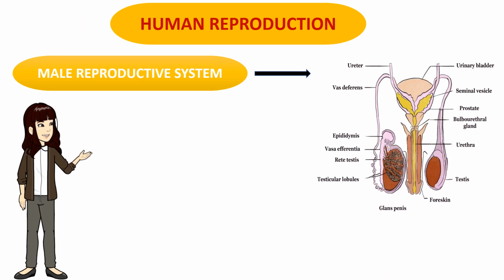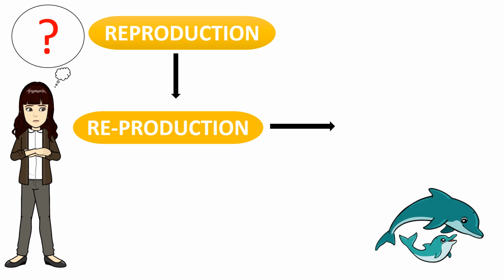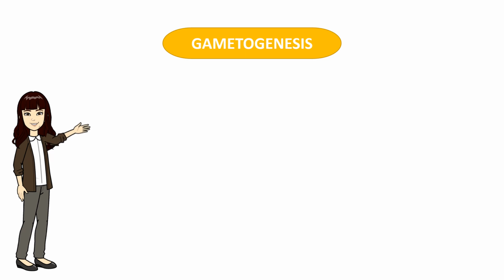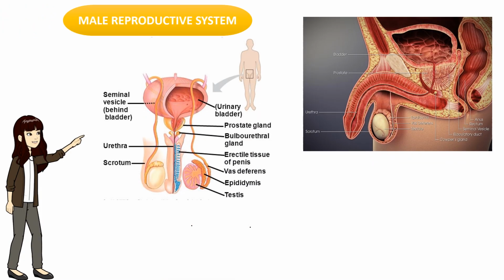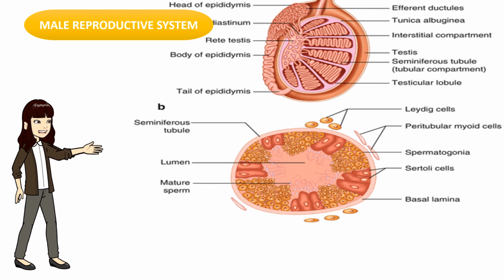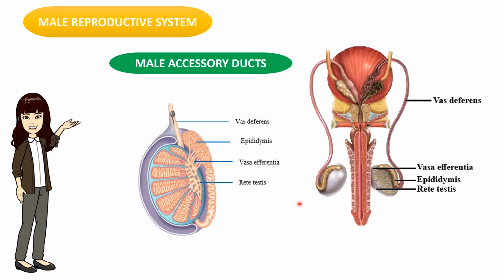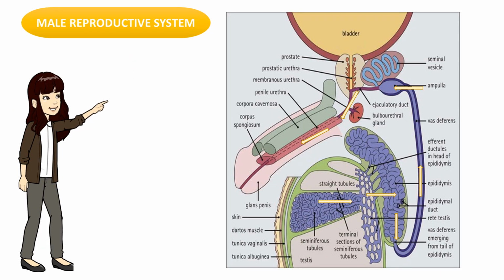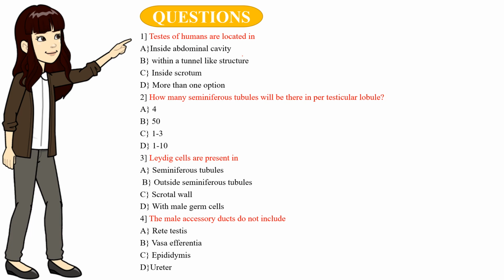Reproduction: Male Reproductive System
Reproduction
Human reproduction